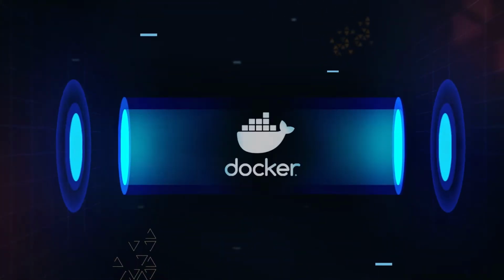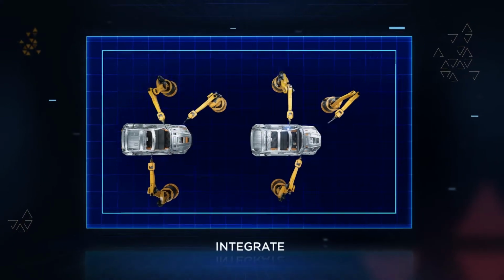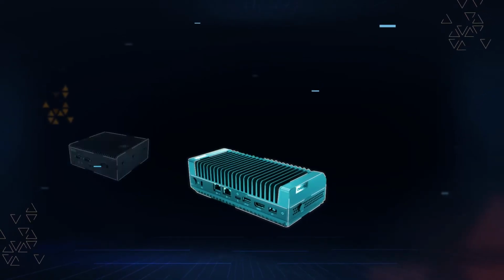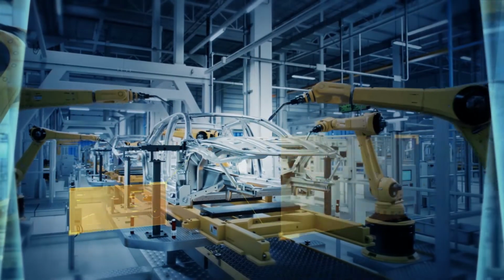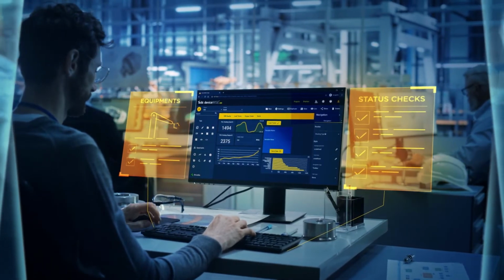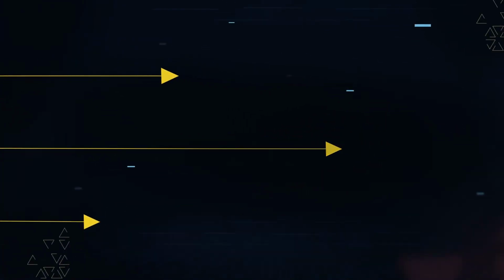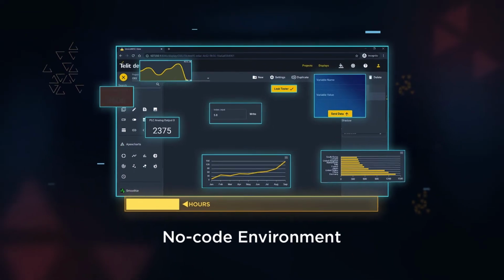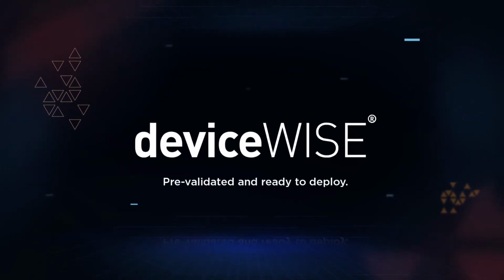Lenovo® ThinkEdge® and Telit deviceWISE® for Smart Factories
Our partnership with Lenovo has produced an industrial IoT (IIoT) solution to accelerate IoT adoption. Lenovo’s ThinkEdge and Telit deviceWISE empower manufacturers with real-time data and remote access.

Learn more about smart manufacturing solutions by reading our blogs and white papers:

→ The Manufacturing IT/OT Convergence: Uniting Operational and Informational Technology to Realize Industry 4.0